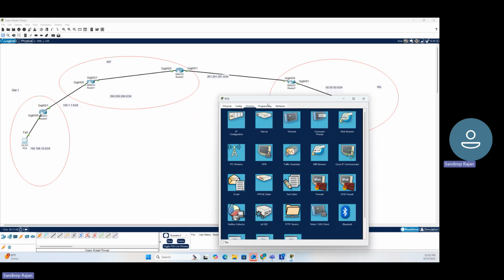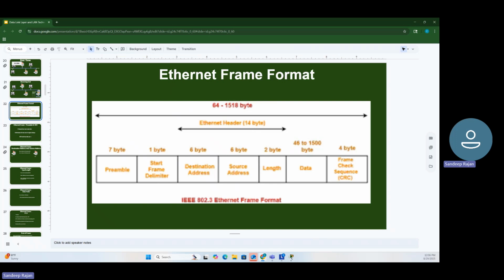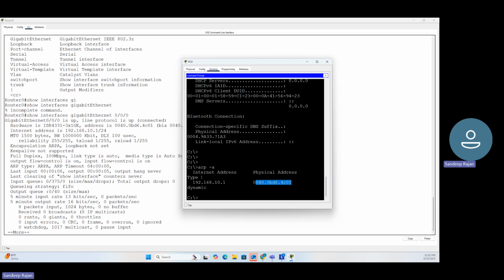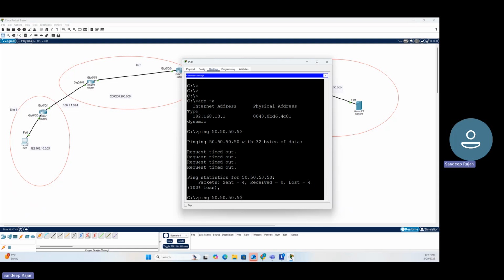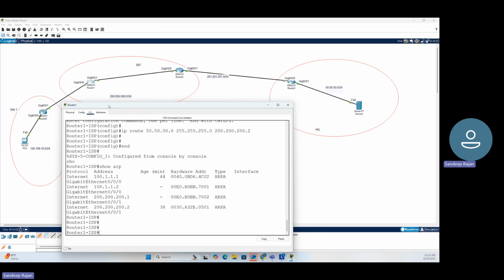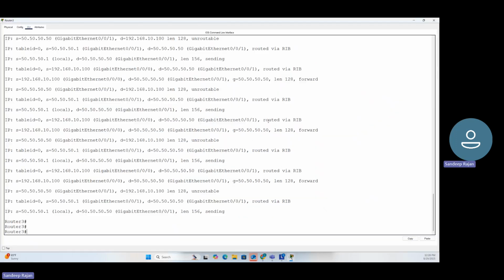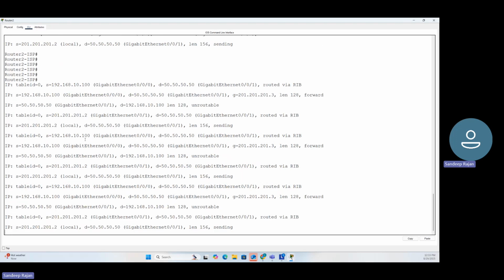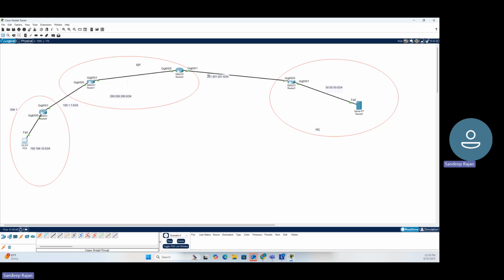WAN Routing Fundamentals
What happens at each router when a packet comes? Which table does it check? What happens at datalinklayer when the packet is getting forwarded by the router

This videos covers quite  a bit about it.